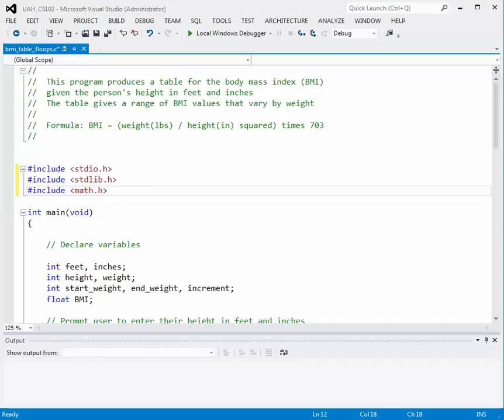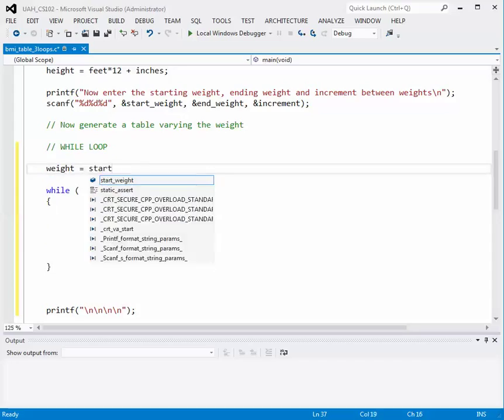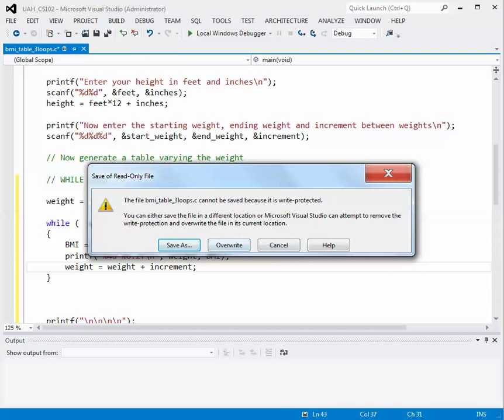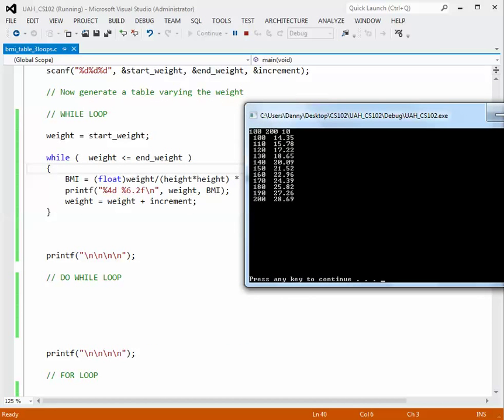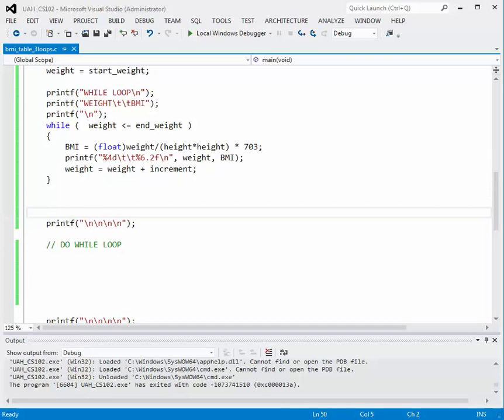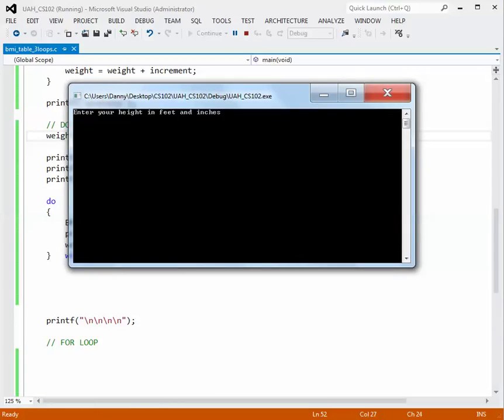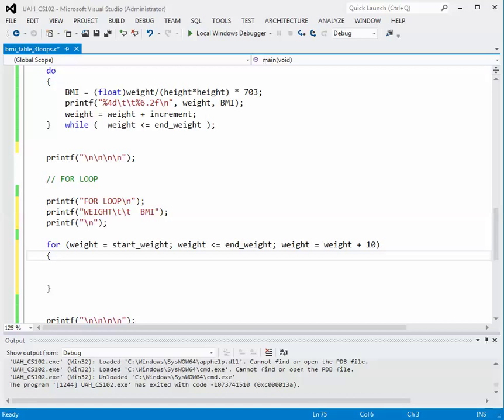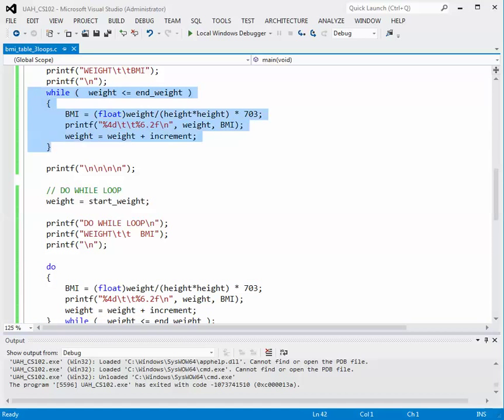BMI Table Three Loops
This program illustrates the use of the While Loop, Do While Loop and For Loop of the C programming language. Each loop is used to create a table of Body Mass Index values.